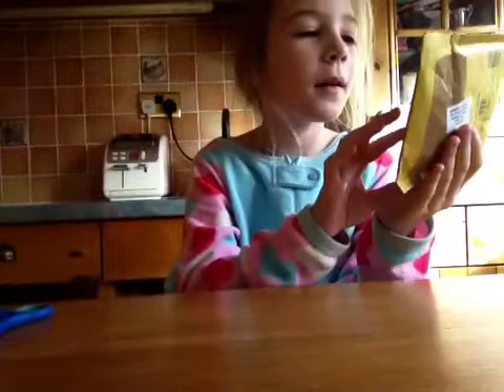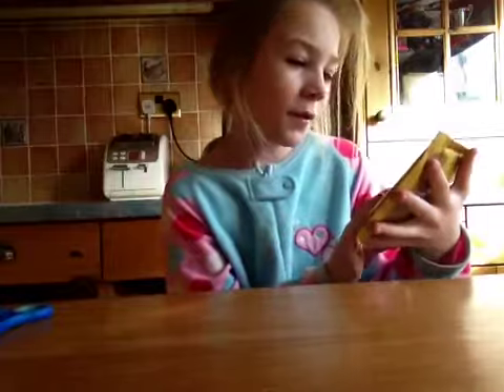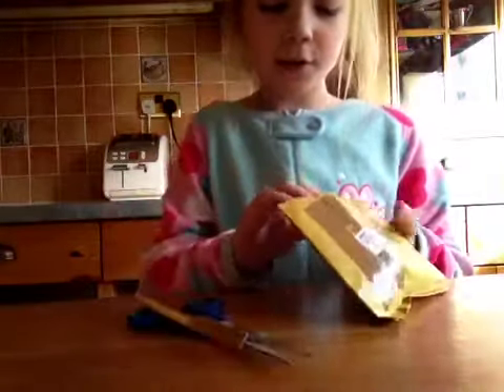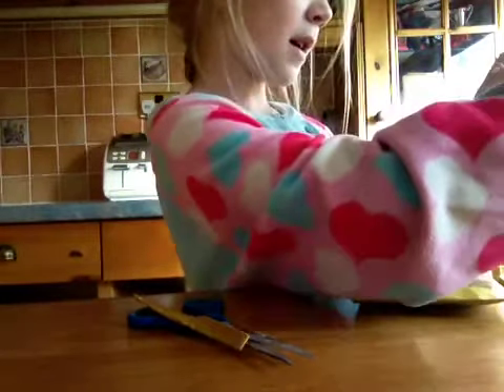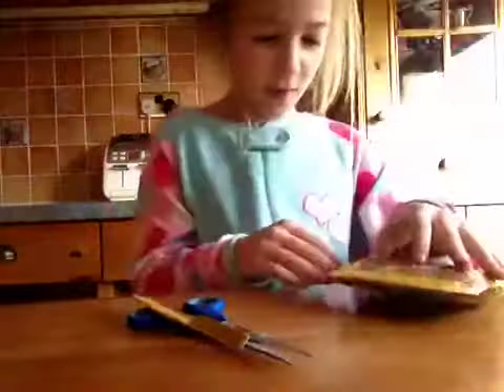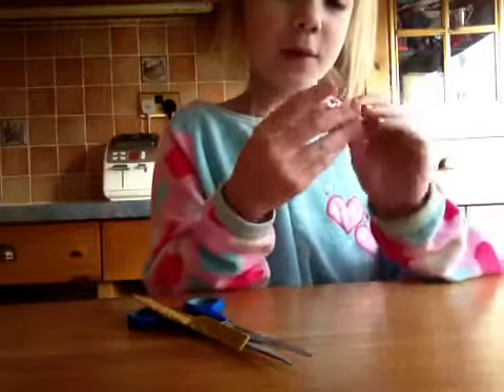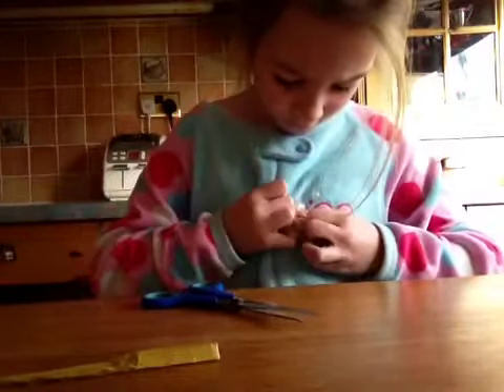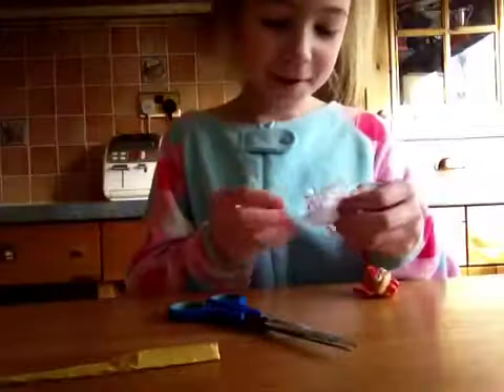Opening a moshling parcel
Finding ? ?